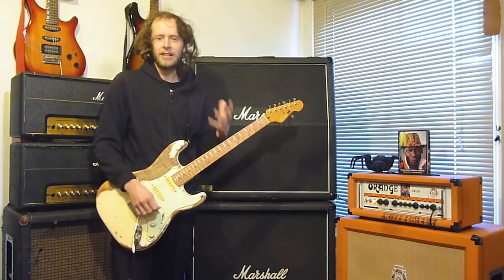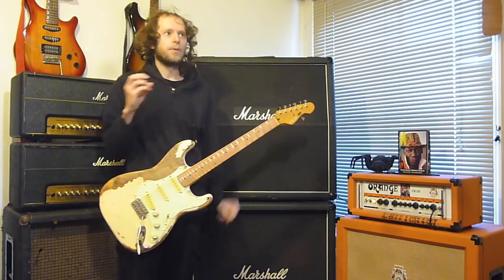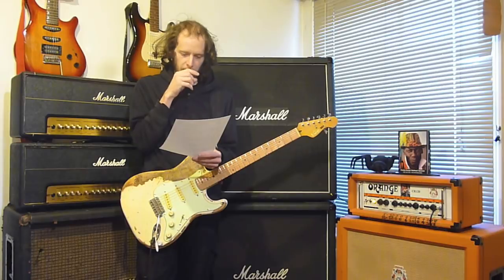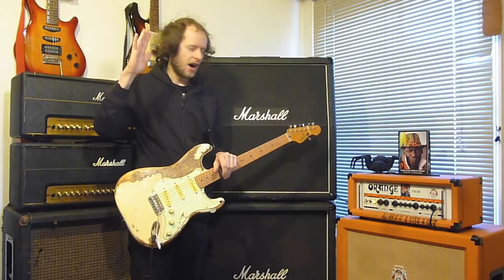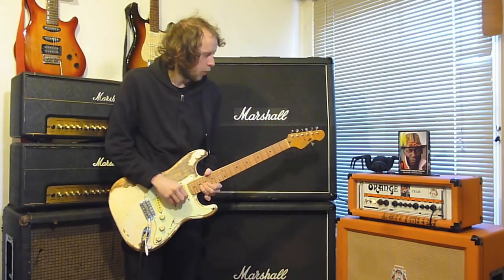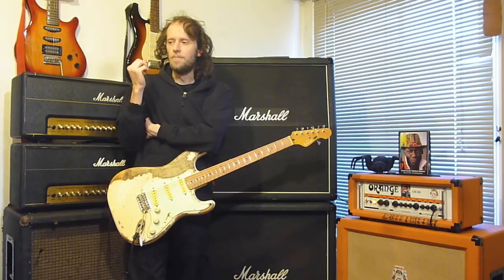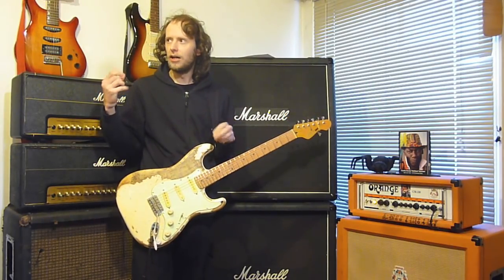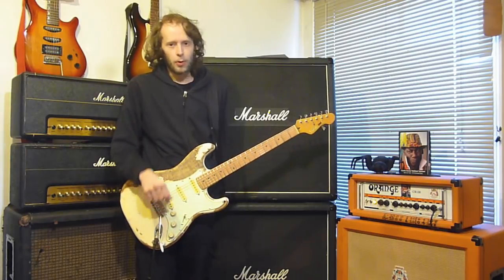Question and Answer Wednesday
1. I'm having trouble with the I could die for you chords. Any hints?
2. I recently bought a Zoom G2. Could you tell me some of your RHCP settings?
3. What do you think of Bias FX?
4. Any tips on getting the John tone out of the CR120c?
5. Can you recommend some good but not expensive headphones for my practise amp?
6. Which cab do you prefer. Your marshall or orange? Also any suggestions on what Vintage V6 is best?